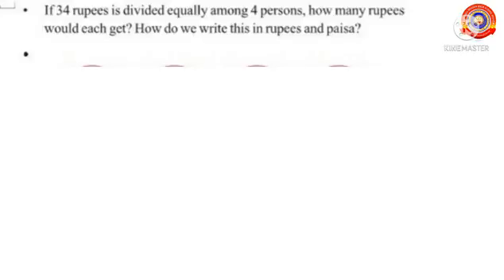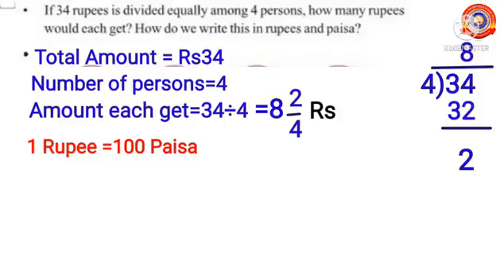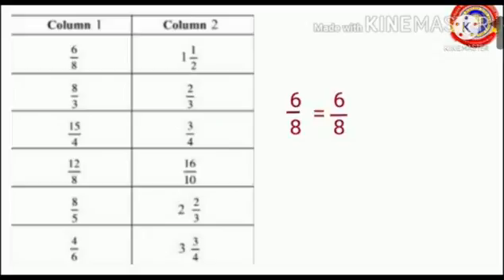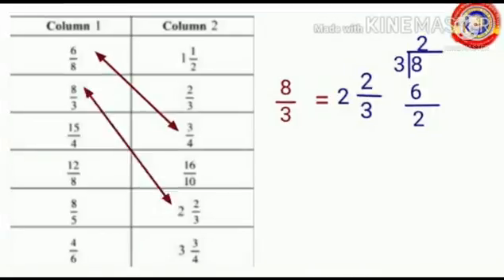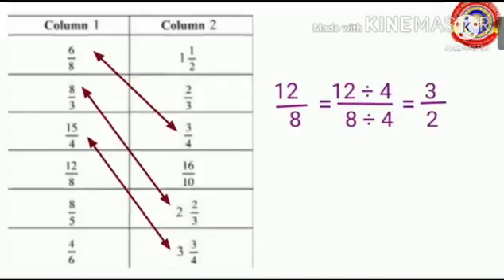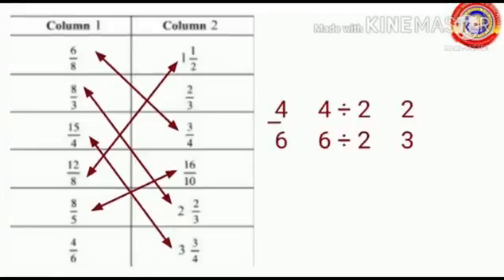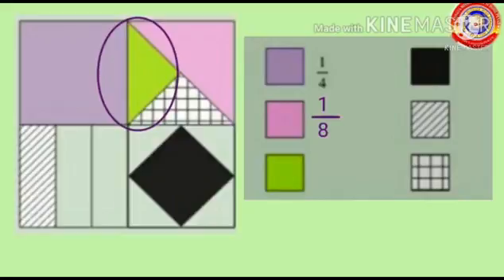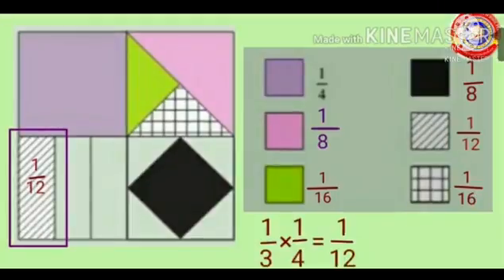Standard 5 Mathematics Chapter 5 Part 10 Part Number